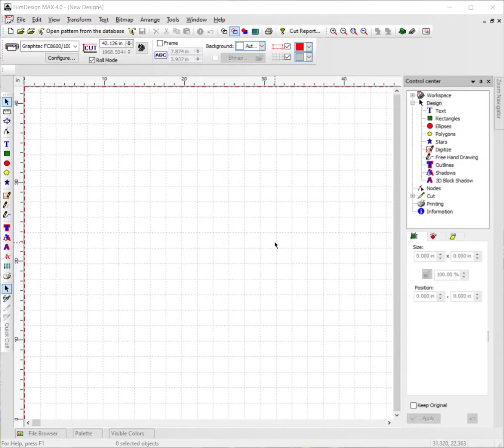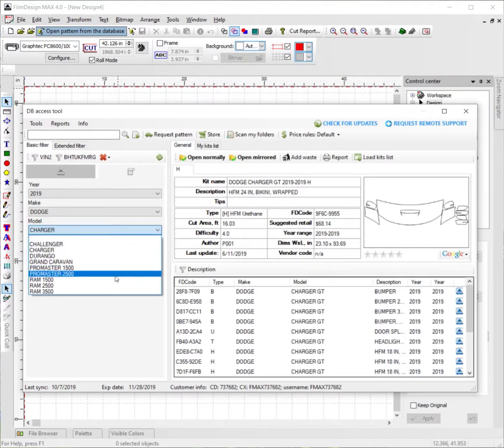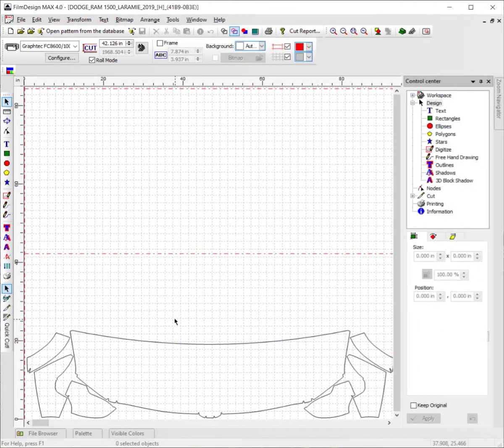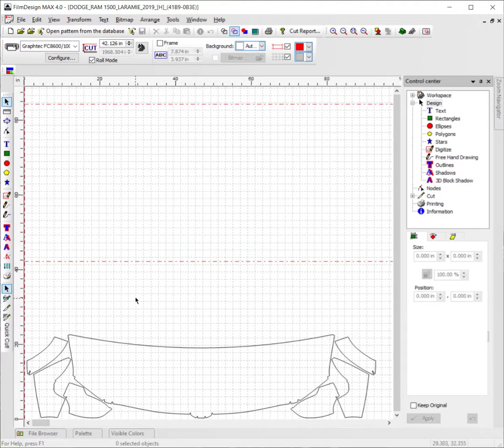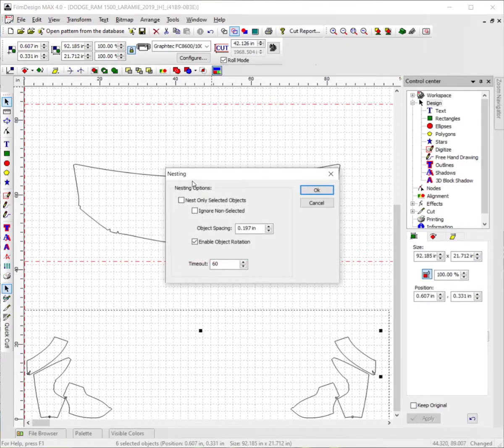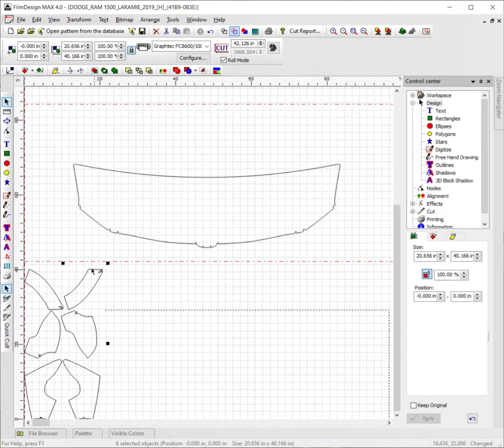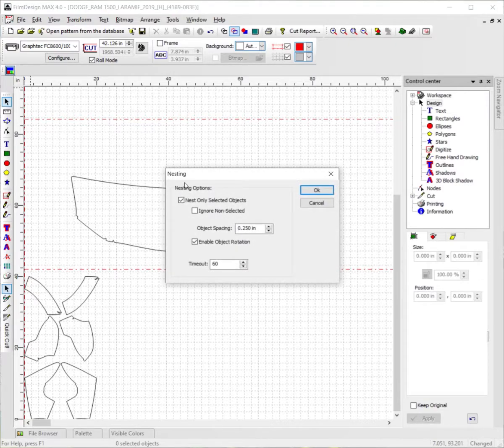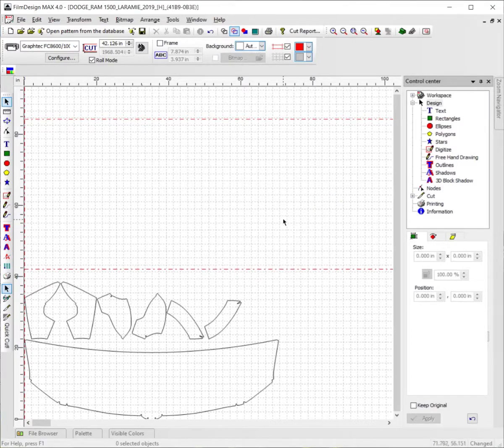How to Use The Auto Nest Tool in Film Designs 4.0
How to Use The Auto Nest Tool in Film Designs 4.0 with patterns selected and none selected.